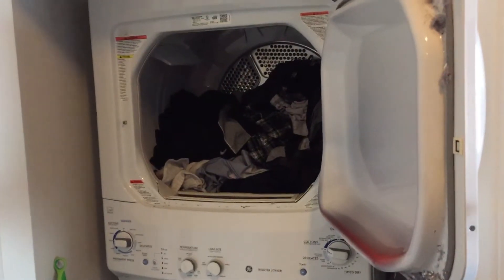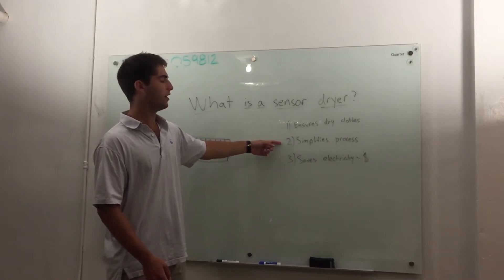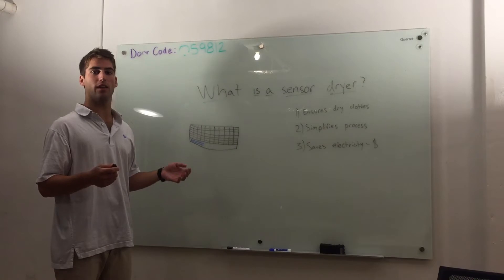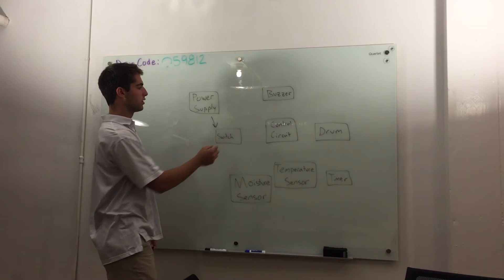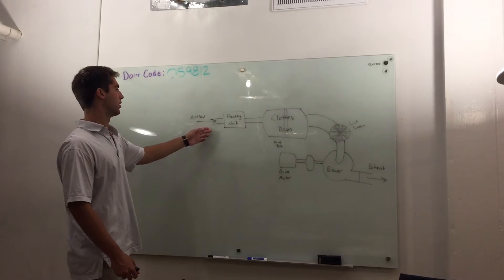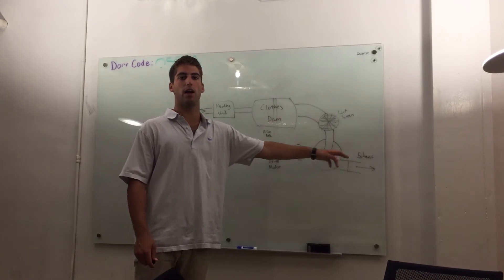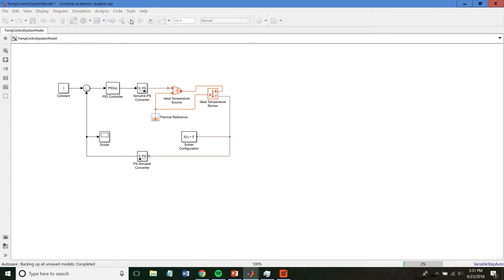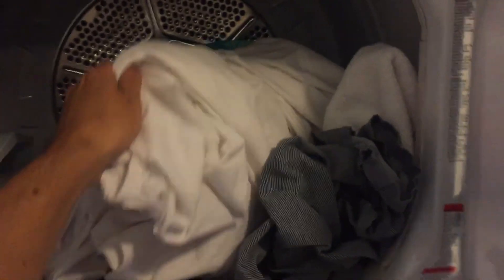Dryer Auto Sensing Moisture System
Video created for ME4930 Mechatronics course at Clemson University.